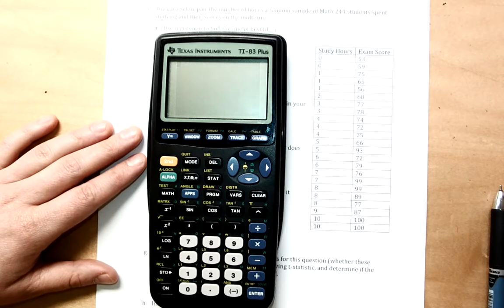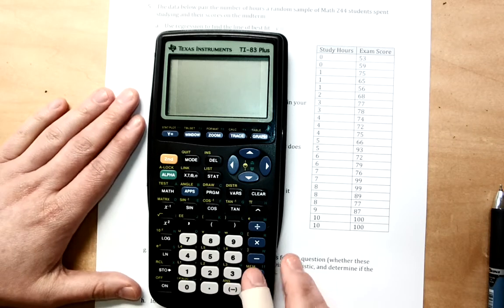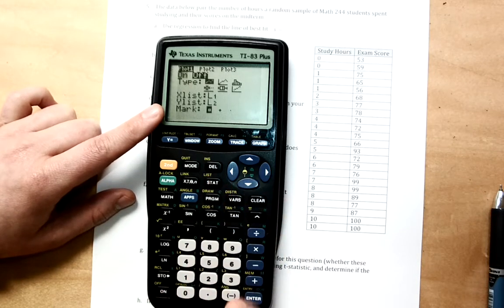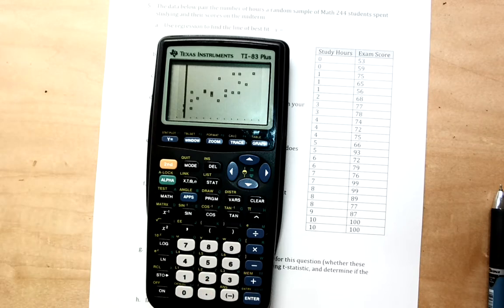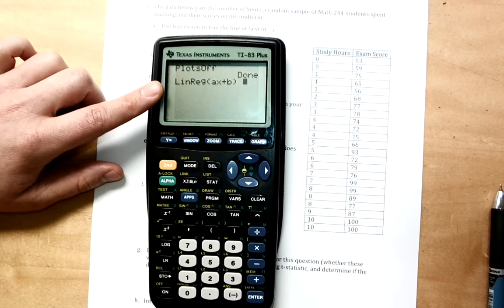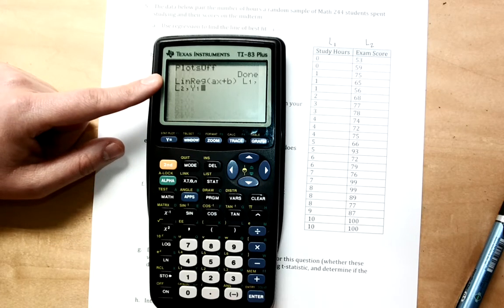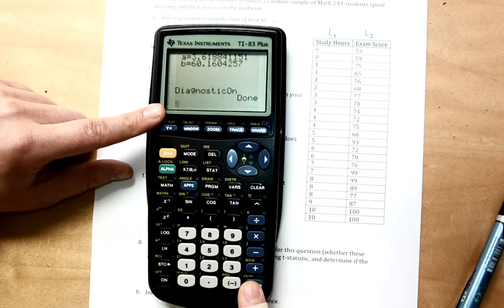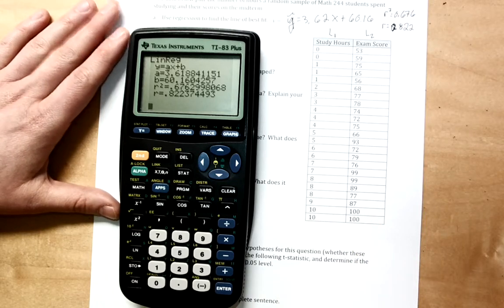Linear regression and storage on older operating system TI83plus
This video will walk you through how to look at a scatter plot of your data, and run and store a linear regression on a TI83 plus that uses an older operating system.